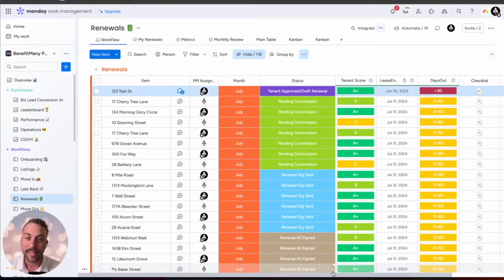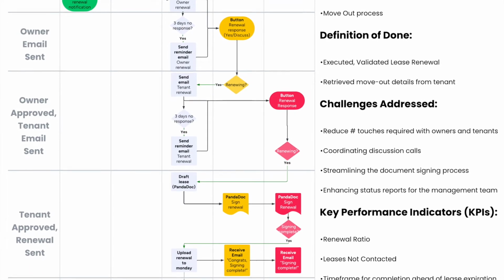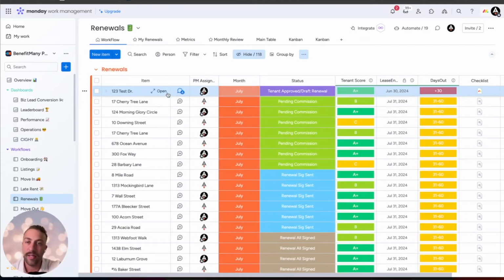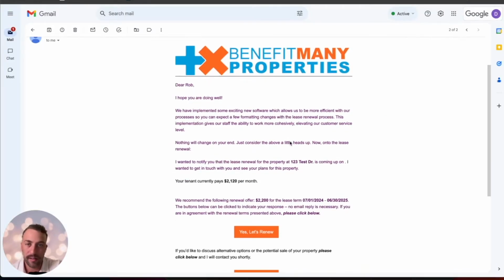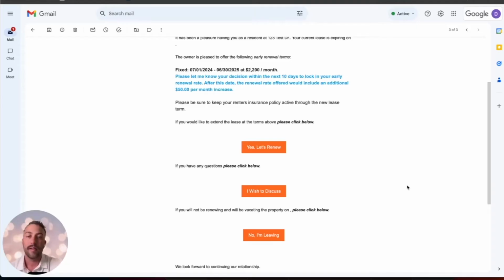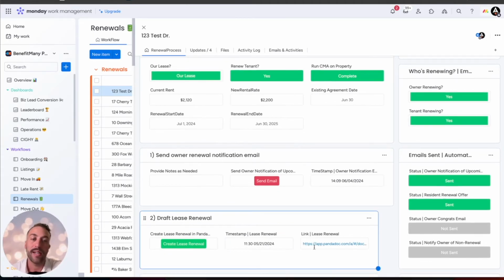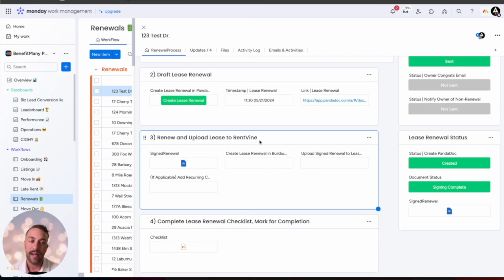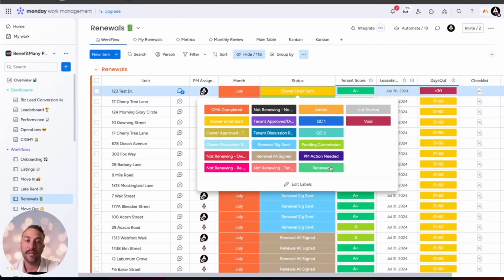Automating Lease Renewals | Monday.com for Property Management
Ready to try Monday.com?